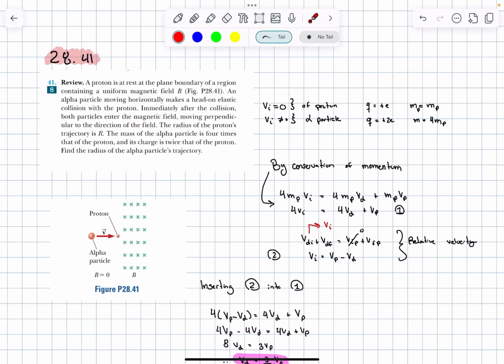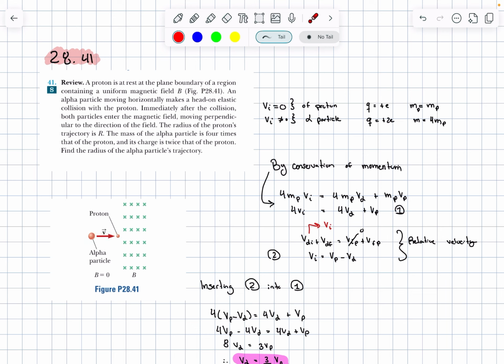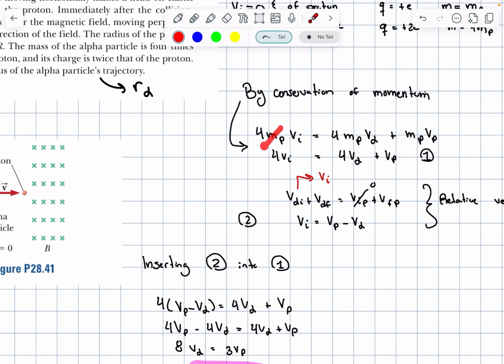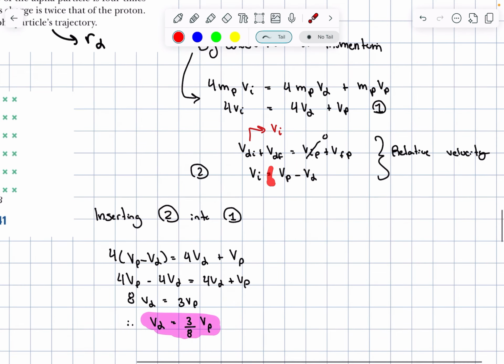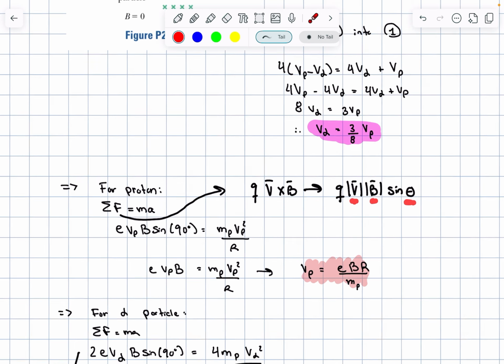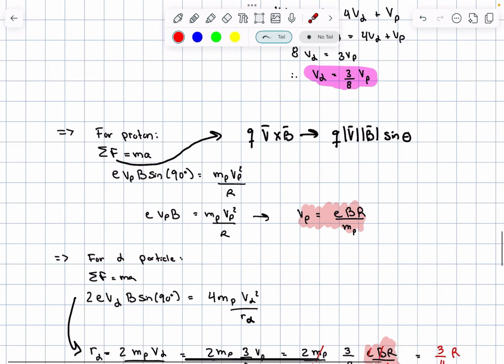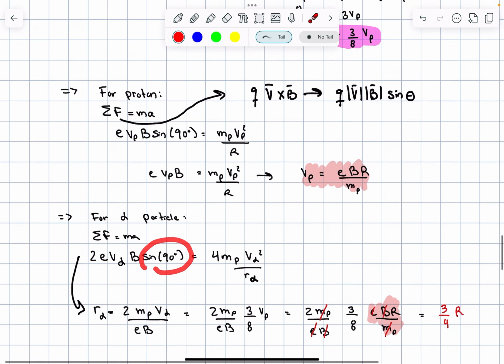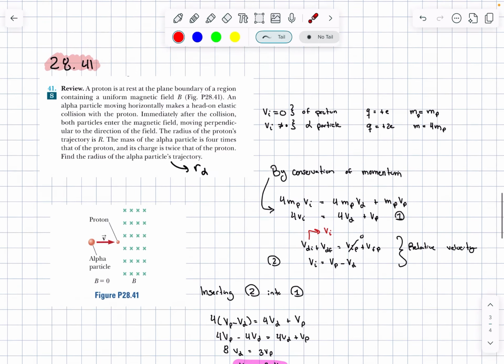Chapter 28 - Radius of Curvature - Magnetic Field - Collision (Alpha Particle and Proton)